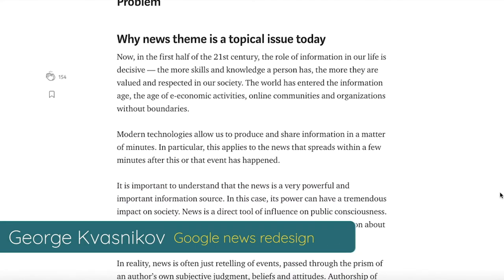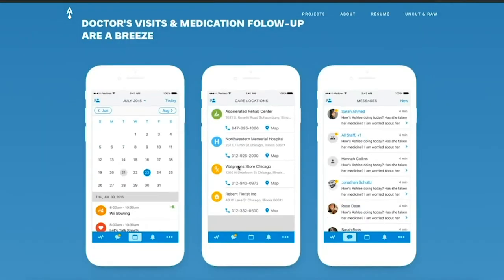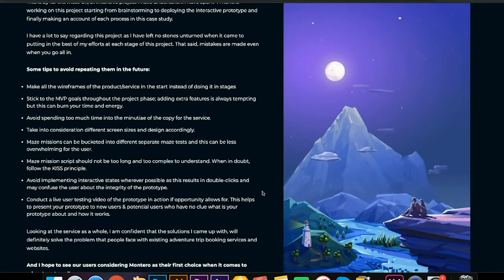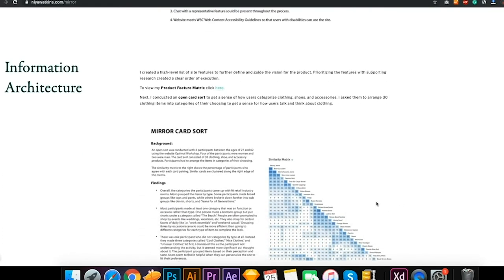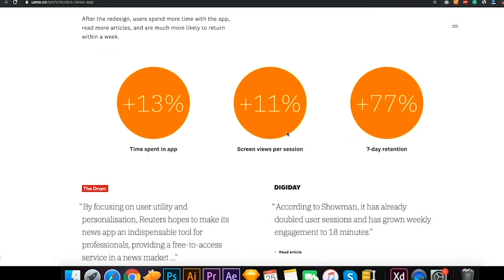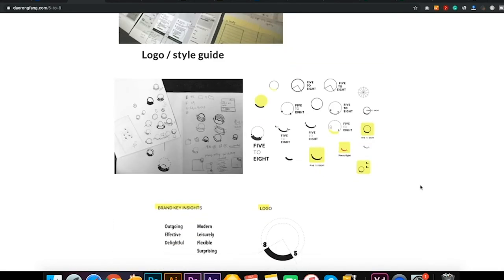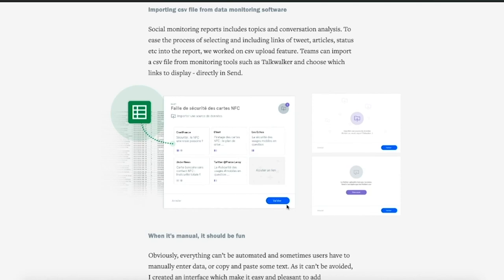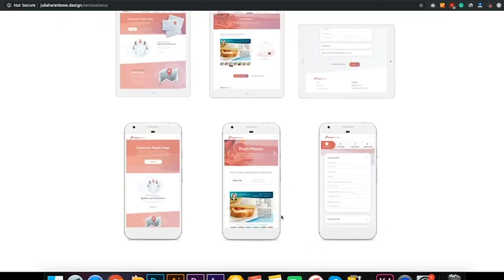3. Inspirational case study - Perfect UX design case study course | uxarabia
Get to know more about inspirational case studies and how those case studies helped them to achieve awesome results.

Get the chance to win $500 cash prize every 3 months until the end of 2020.

Create your own perfect UX design case study and submit it